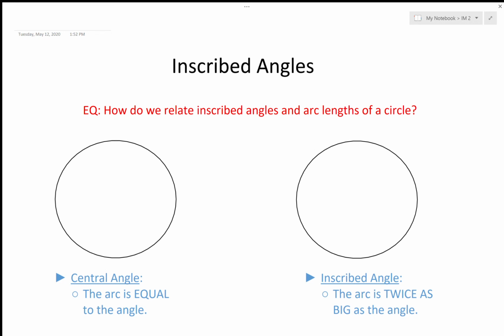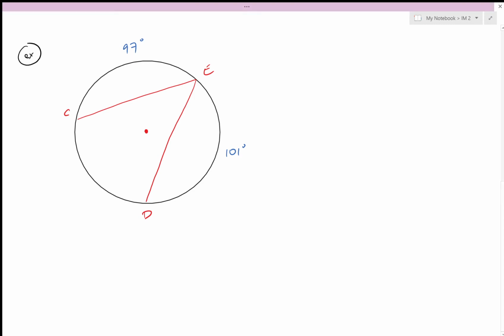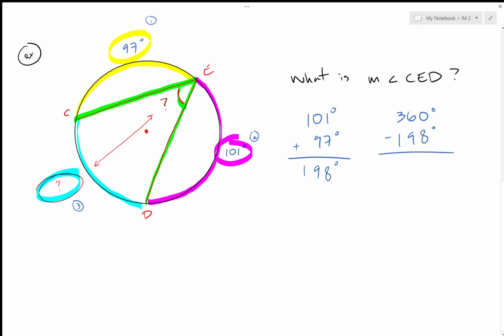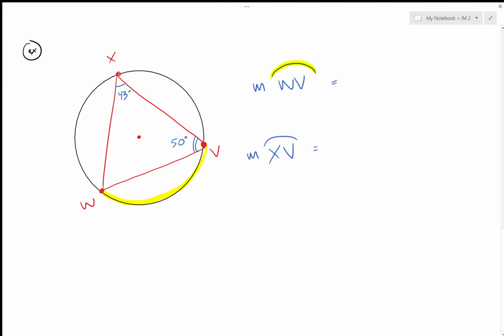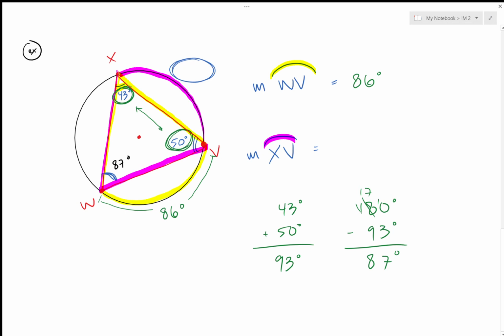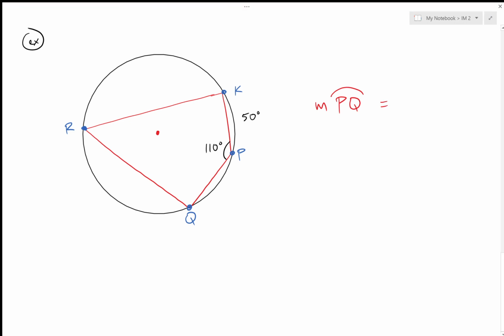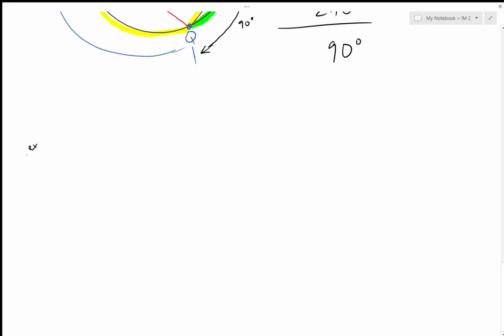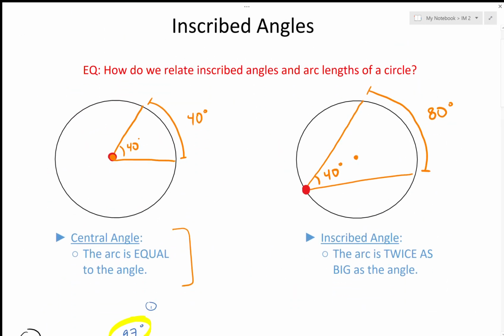IM 2 - Inscribed Angles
EQ: How do we relate inscribed angles and arc lengths of a circle?